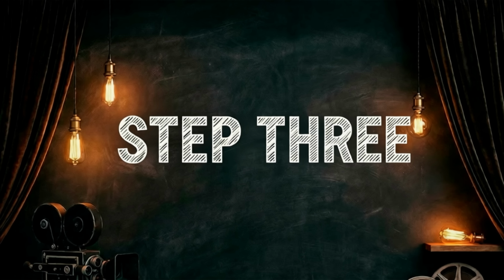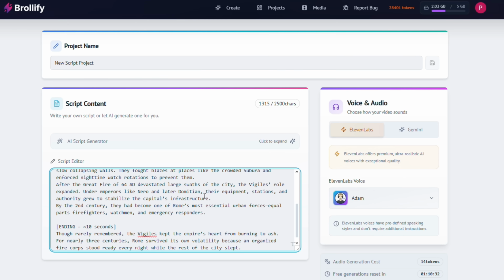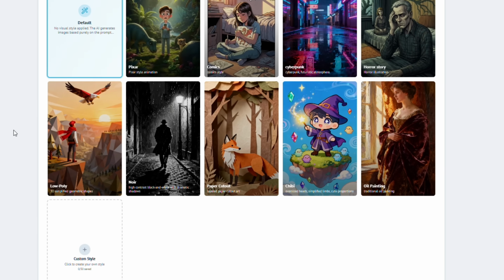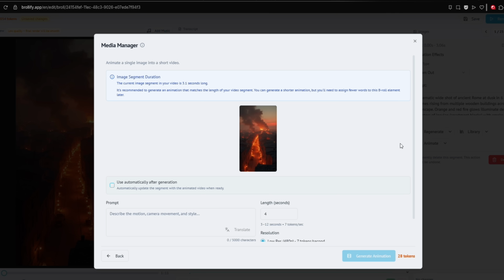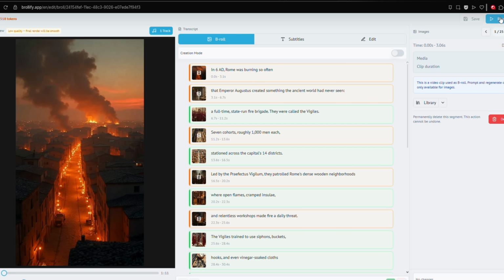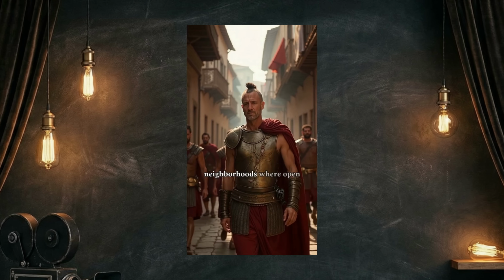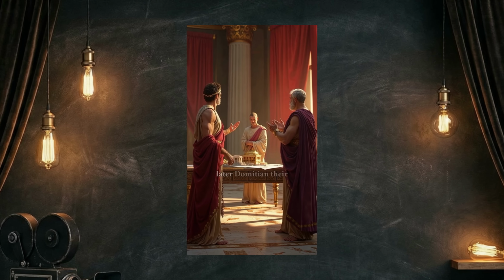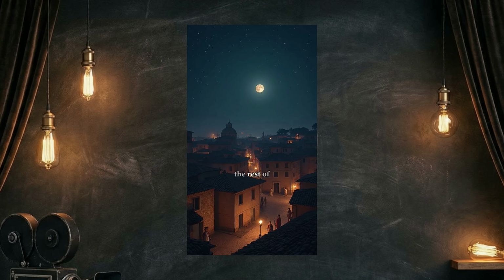How To Create Viral History Shorts In Minutes